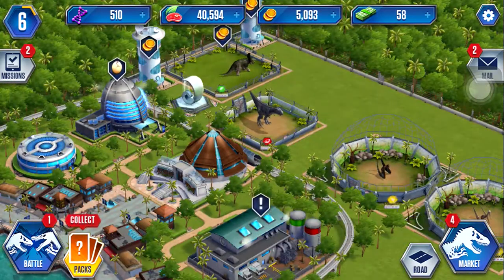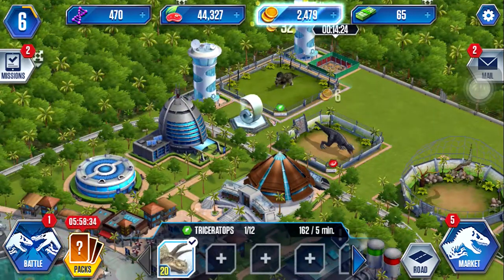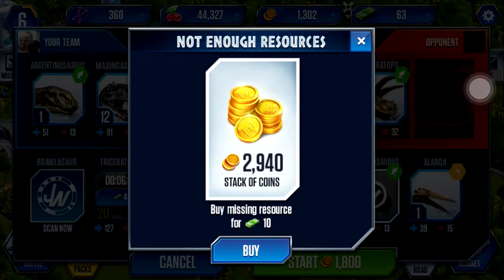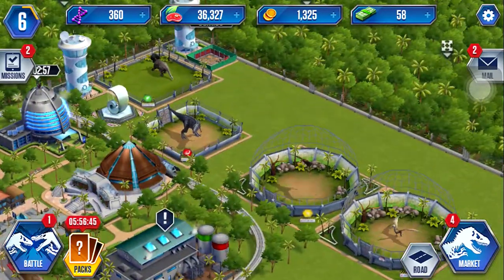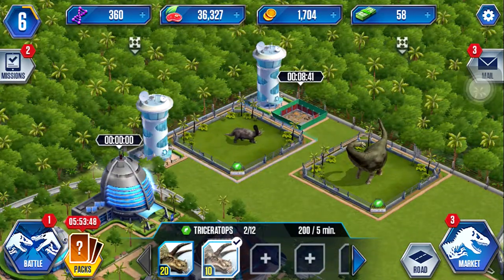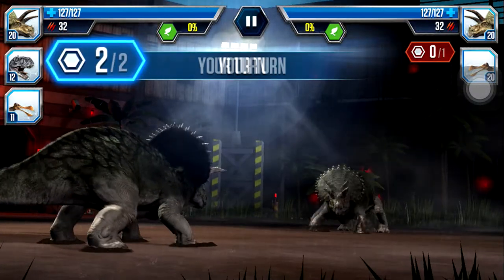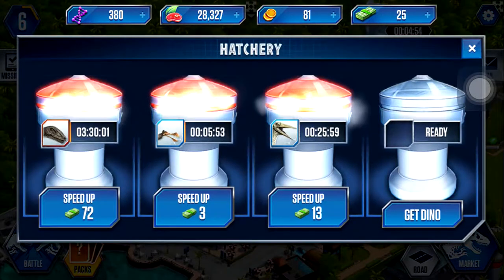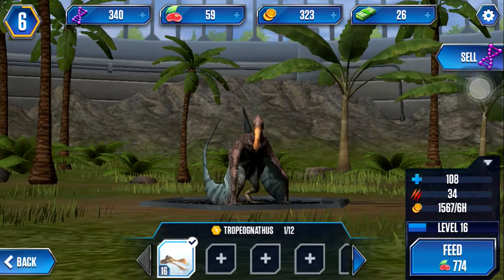|Triceratops Tank|Jurassic World the game|Episode Three|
Welcome to Jurassic world the game!
A free to play game from Ludia that's packed with dinosaur and other prehistoric thingies goodness!
Join me as we embark on this adventure to create an amazing and functional park. or try to!

P.S If you enjoy my playthrough go ahead and checkout the two LP'ers that inspired me to play this :)